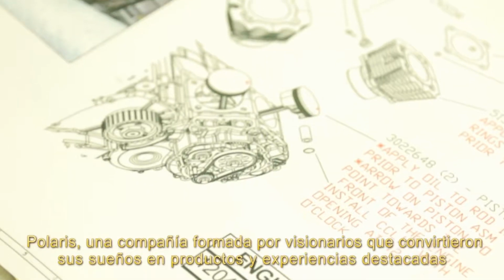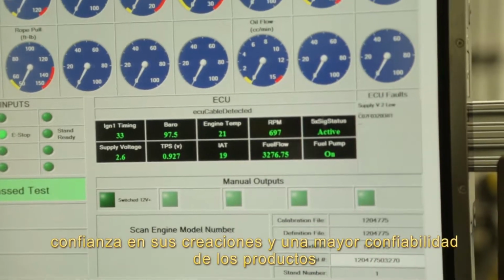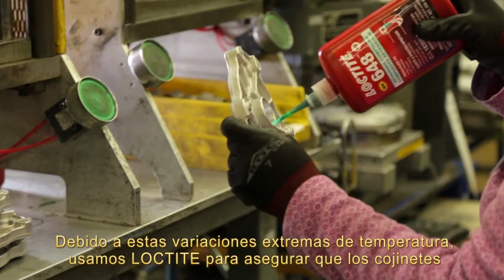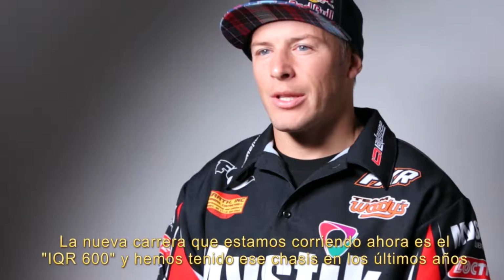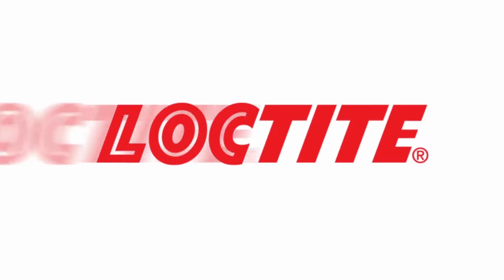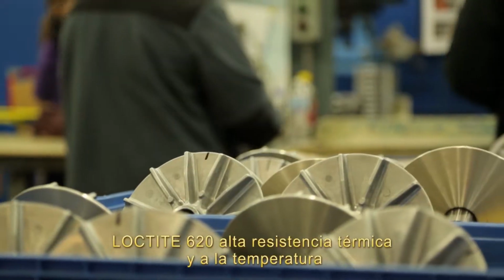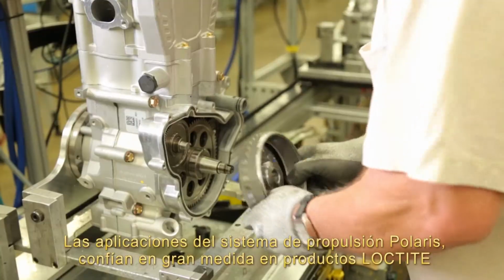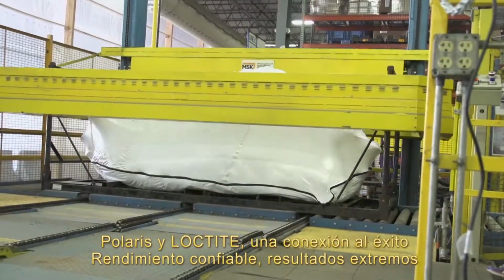LOCTITE - Historias de éxito - Polaris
Las motonieves Polaris son sometidas por los pilotos a ambientes extremos, que las exponen a las difíciles carreras de snowcross, competencias de estilo libre y salto de distancia. Polaris especifica los productos LOCTITE en su proceso de diseño y fabricación para incrementar la confiabilidad y durabilidad. Para asegurarse de que sus motonieves soporten los cambios de temperatura, los duros aterrizajes y la vibración; Polaris utiliza fijadores de roscas y compuestos retenedores LOCTITE para optimizar la seguridad de sus motonieves y eliminar cualquier riesgo de fallo en el ensamble.